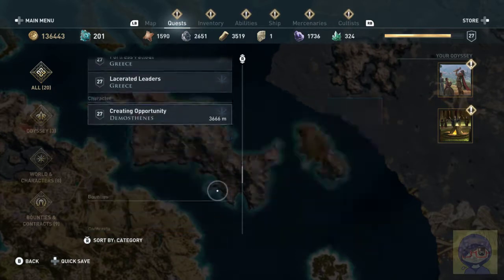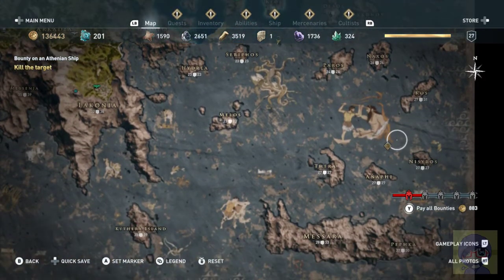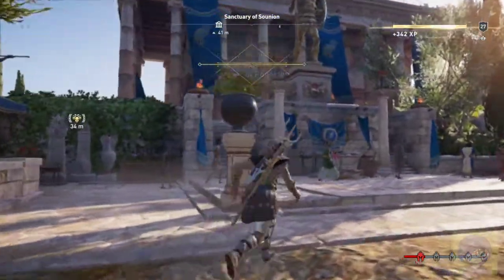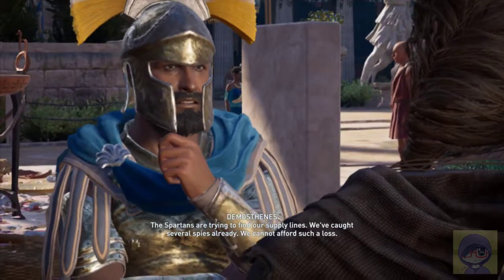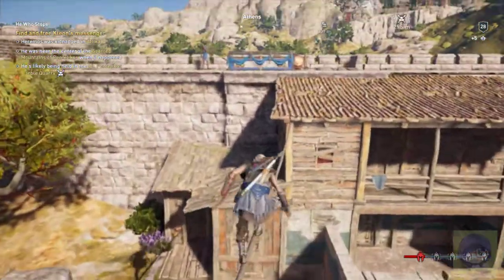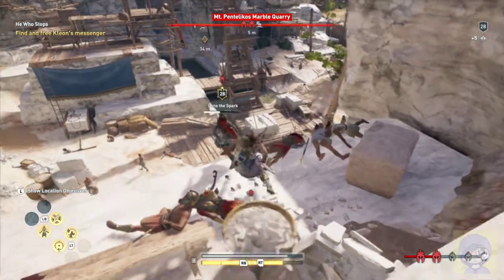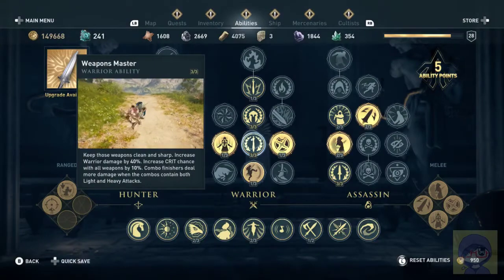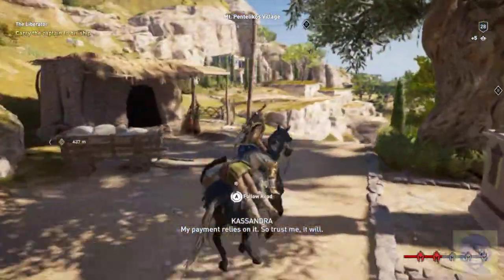Friendship ended with Sparta, now Athens is BF | Assassin's Creed Odyssey [Session 7]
And then we hunted down a ship and sunk it